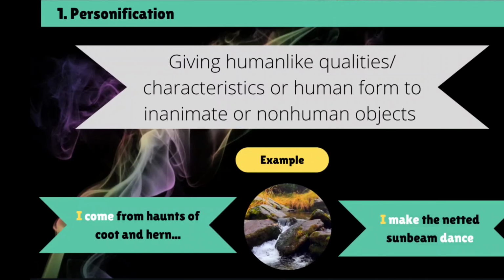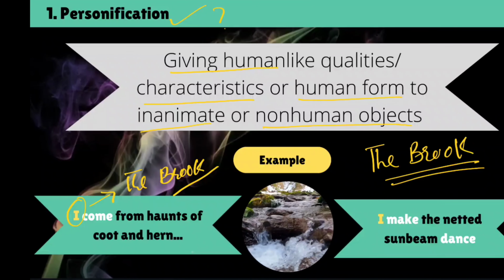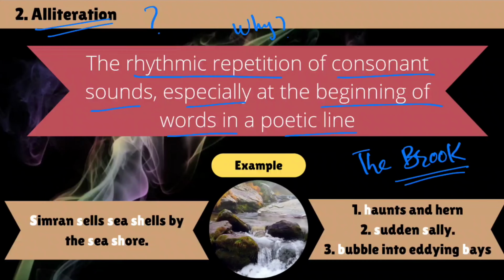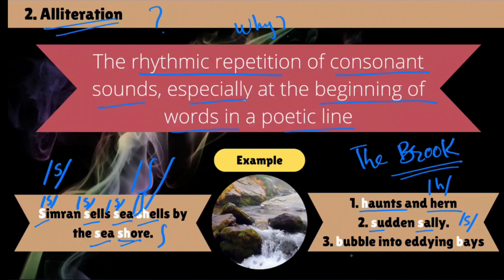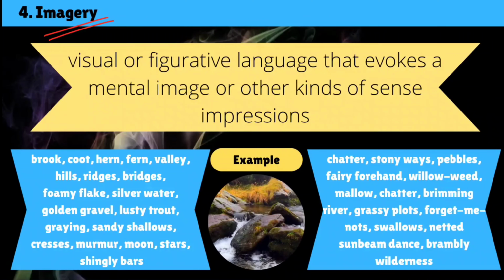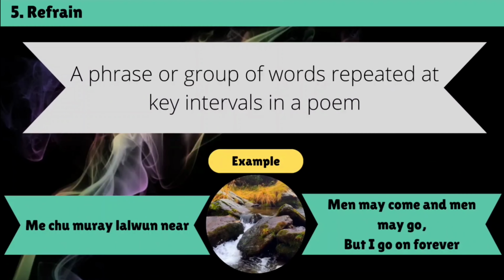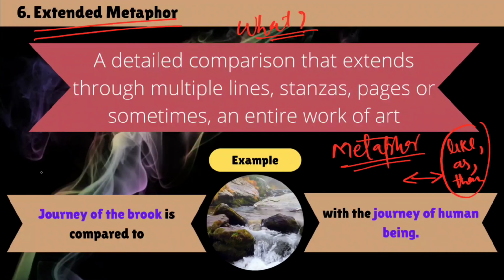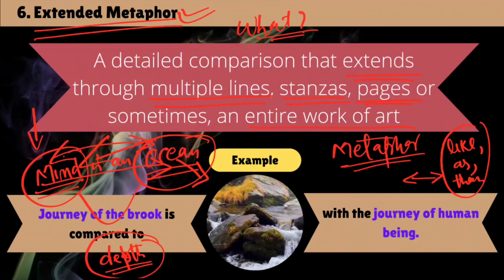| The Brook, part II | Poetic Devices Explained |